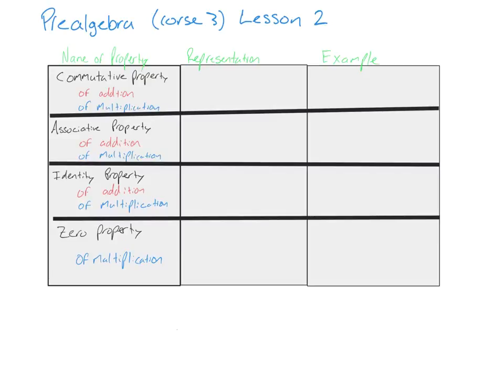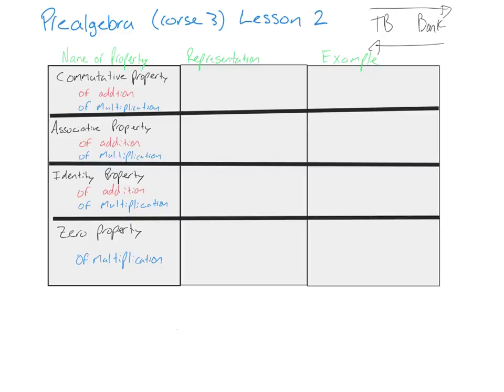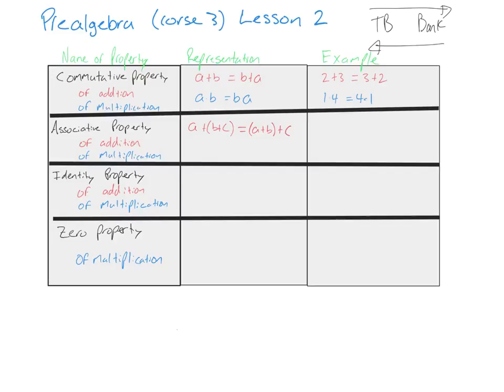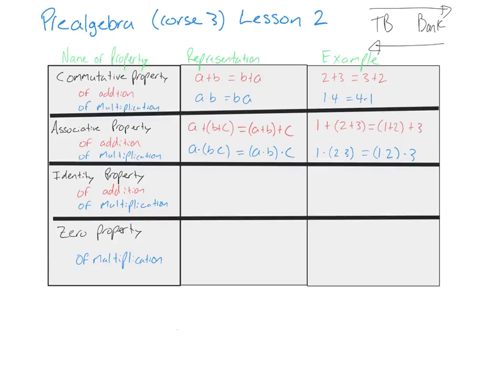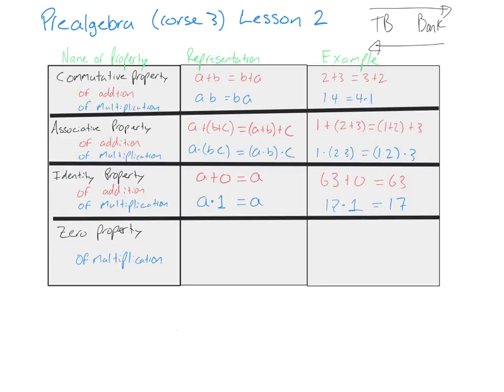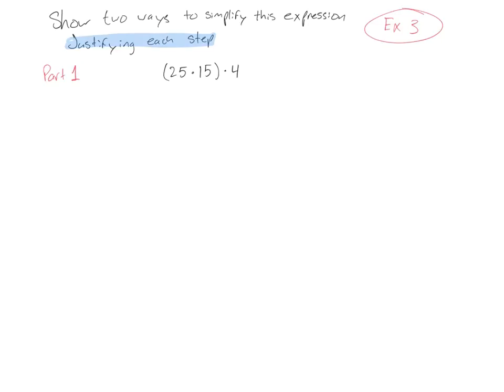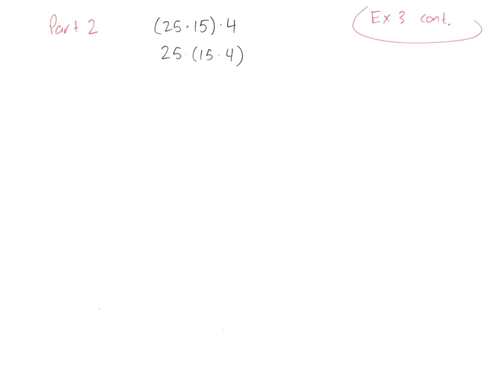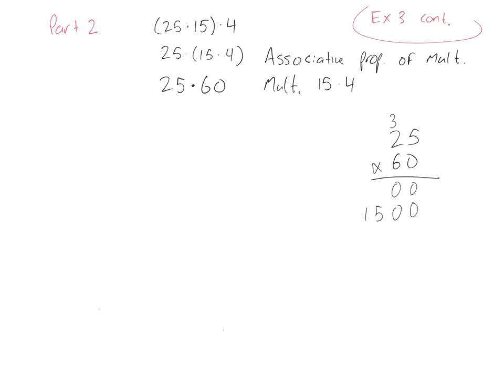PreAlgebra Lesson 2